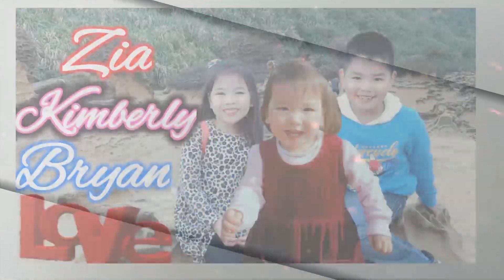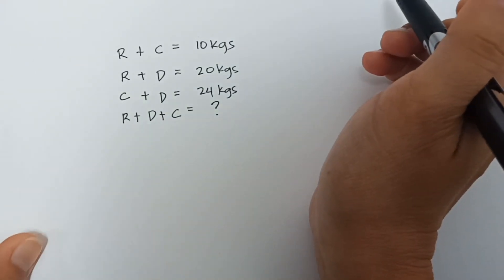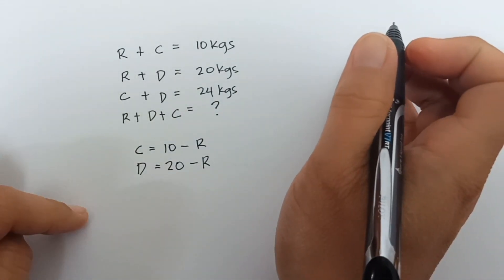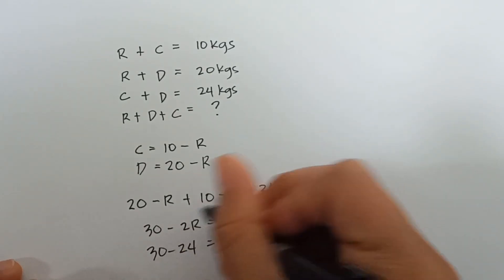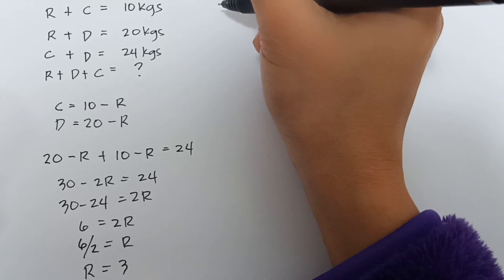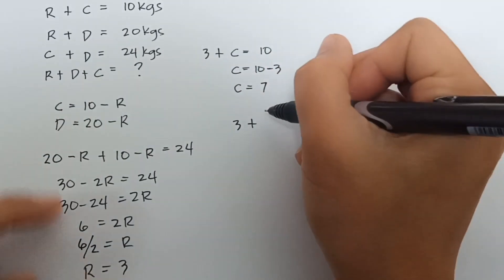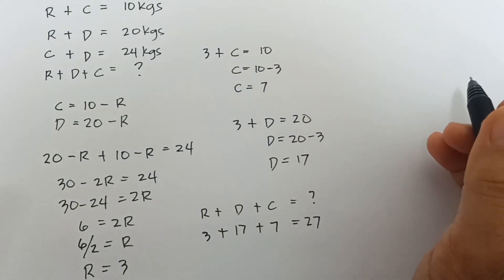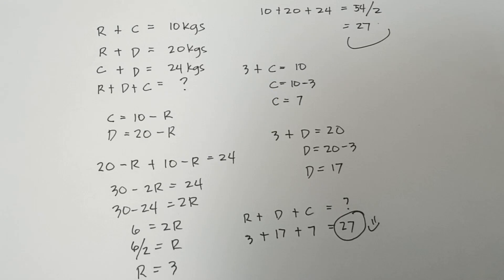Guess the weight of a Rabbit Cat and Dog | Riddle Solved | Rabbit + cat = 10kgs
Hello guys in this video I will answer the requested question from one of my commentor from India Akhil King. Rabbit cat dog riddle. Find the weight of a rabbit cat and dog.

What is the weight of rabbit cat and dog together?

a dog 24
rabbit dog
rabbit cat dog puzzle